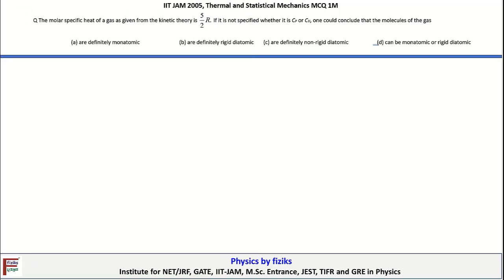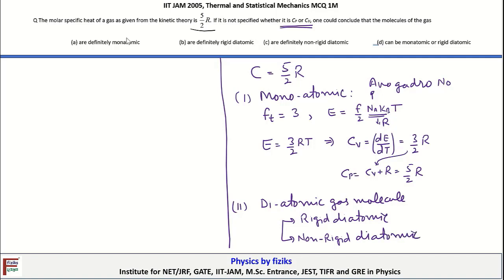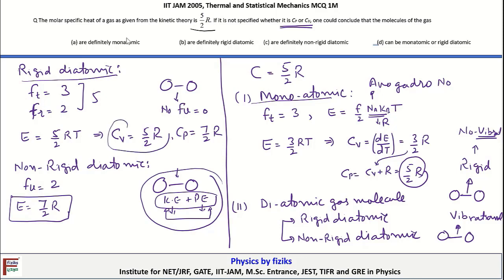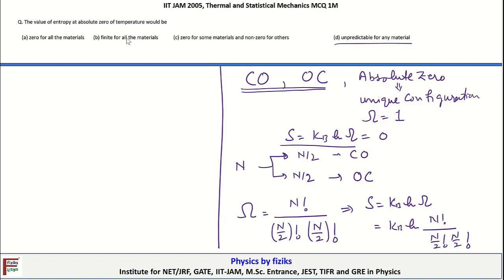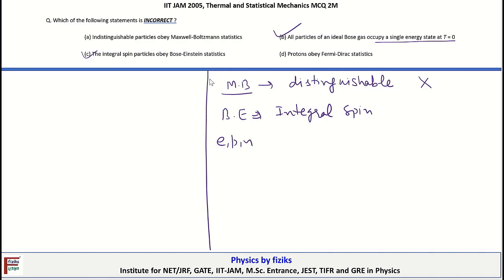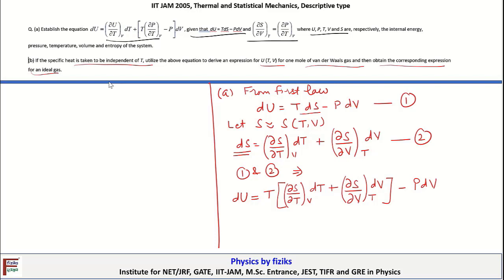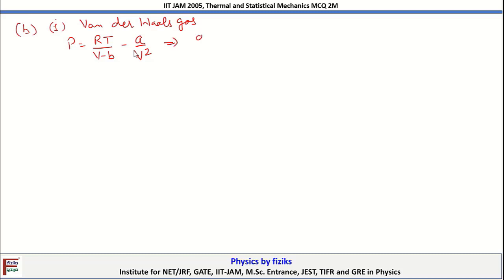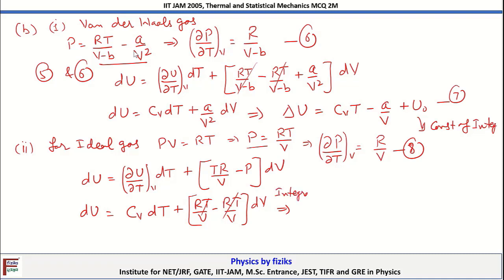IIT JAM Physics 2005 Full Solution of Kinetic theory, Thermodynamics